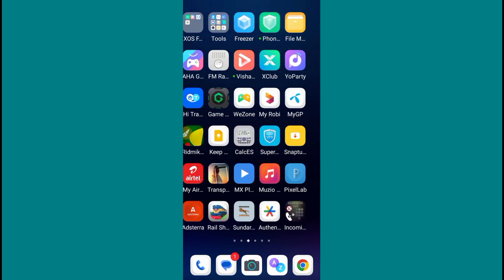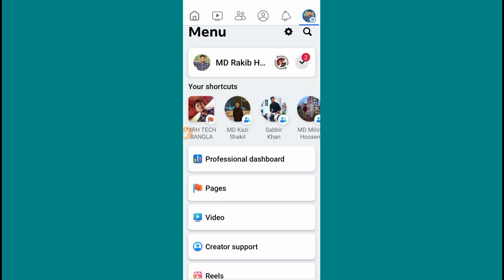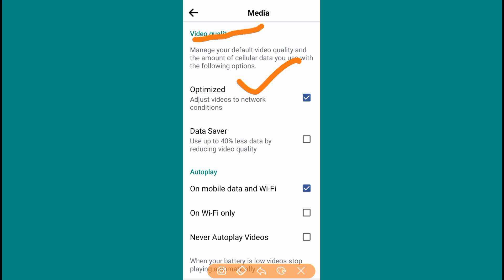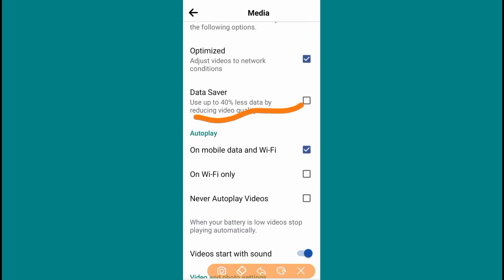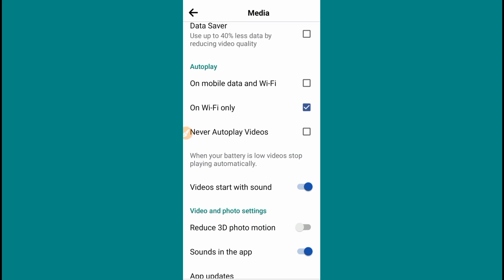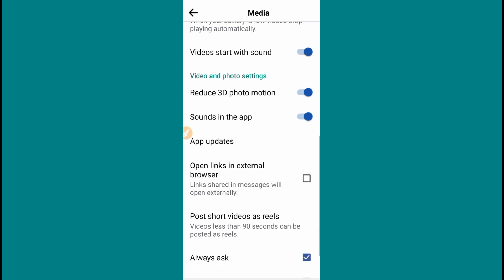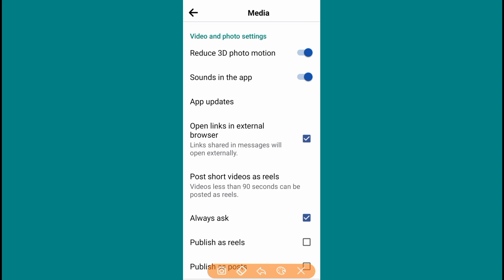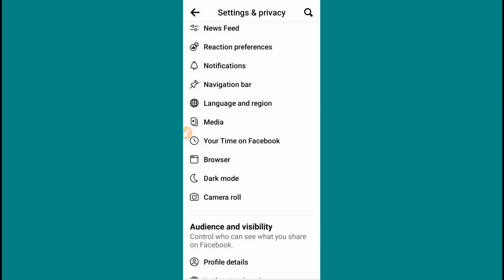how to upload hd photo and video on facebook | facebook hidden setting bangla